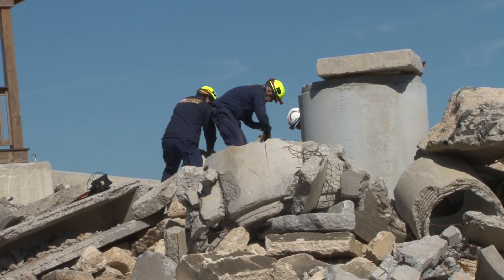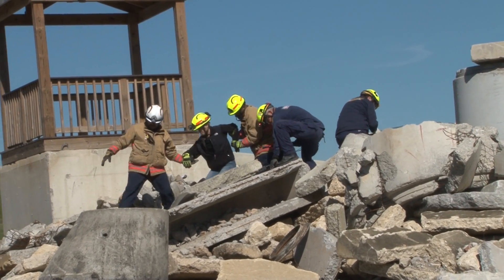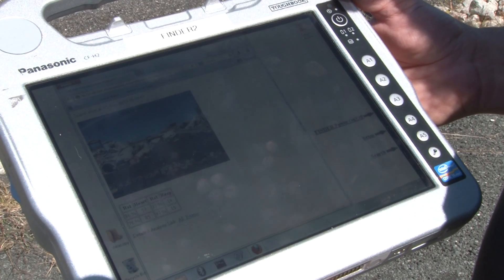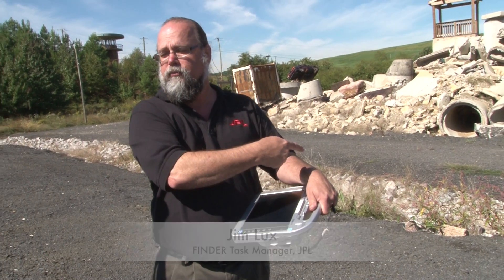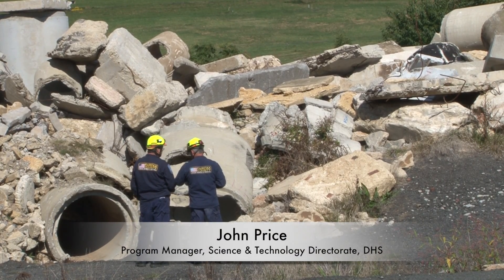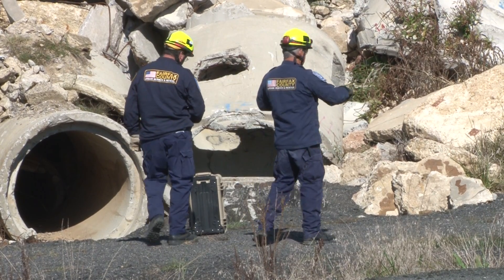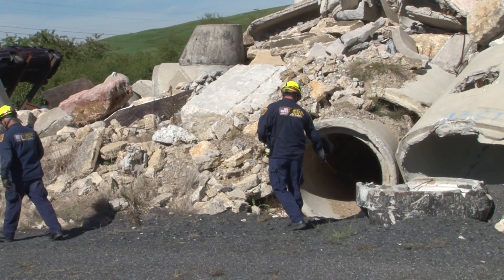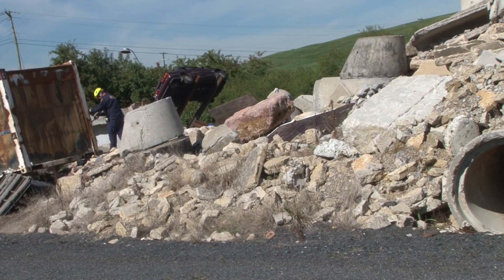FINDER: The Holy Grail of Search and Rescue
The Department of Homeland Security and NASA's Jet Propulsion Laboratory teamed up to develop Finding Individuals for Disaster and Emergency Response (FINDER), a new technology that uses microwaves to located victims trapped in rubble following a disaster. The FINDER team tested the new technology on a rubble pile located at an urban search and rescue training facility in Lorton, Va.